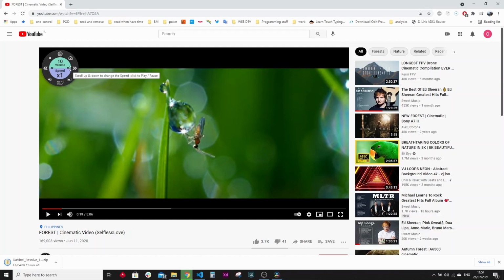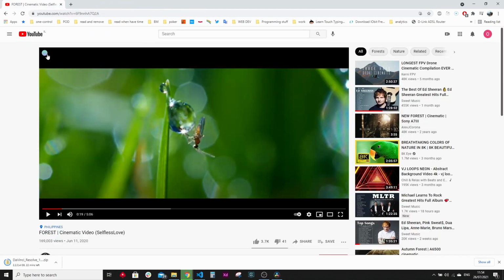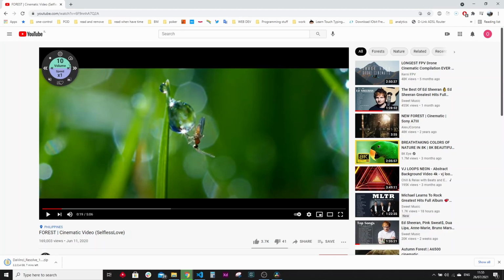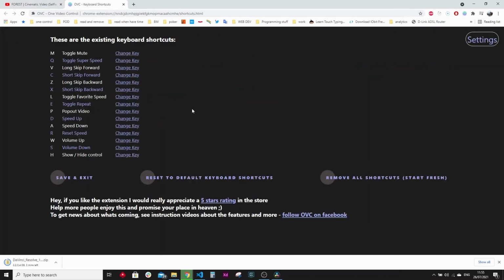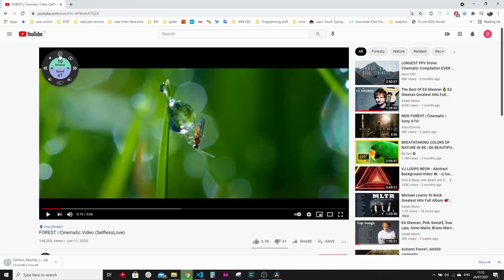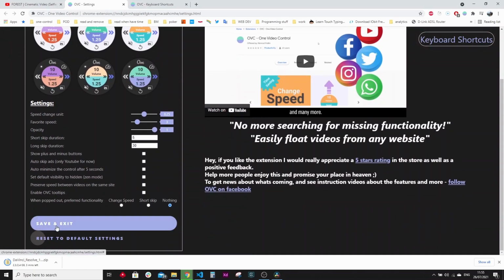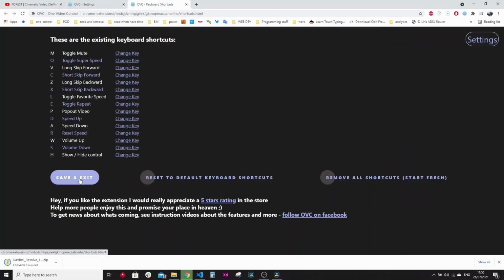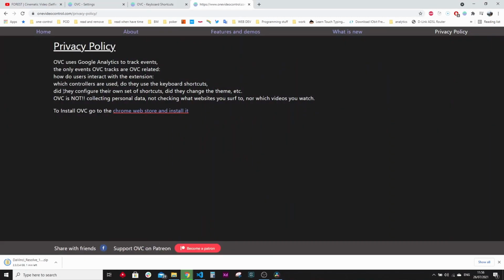OVC 1.0.20 - new features (configure tooltips, easy access to keyboard shortcuts)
A demonstration of how to enable / disable OVC tooltips, and how to easily access the keyboard shortcuts page (where you can view and edit OVC keyboard shortcuts).

to see more features, read about OVC, and more.

Chapters:
0:00 intro to new version
0:11 new icon for settings
0:29 tooltips configuration (enable / disable tooltips)
1:06 easy access to keyboard shortcuts
2:11 requesting your help :)